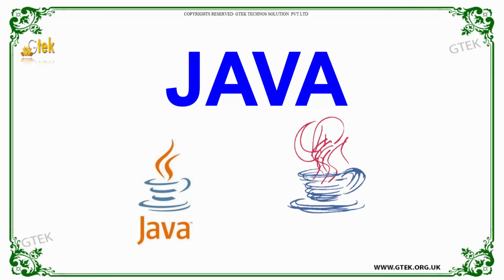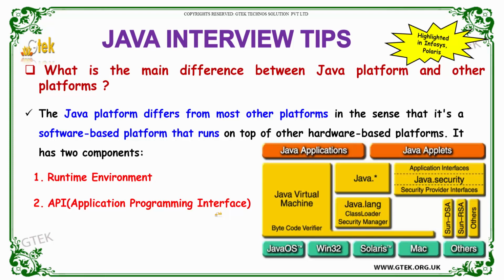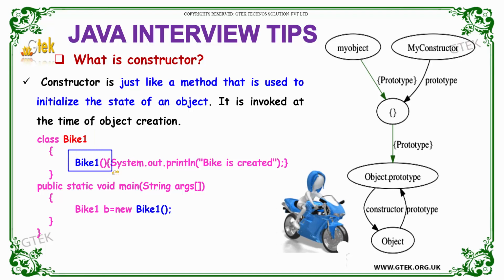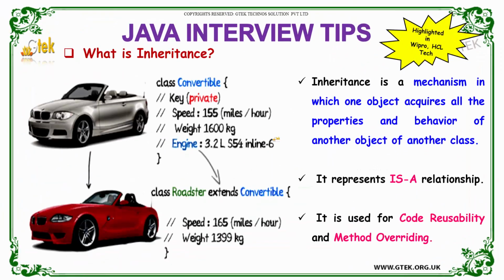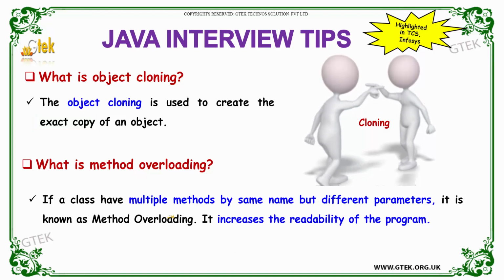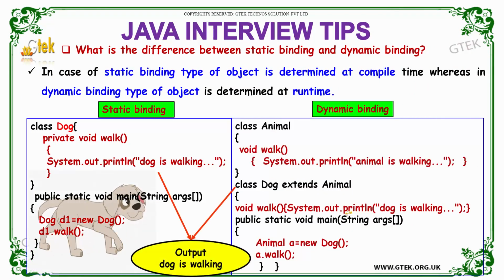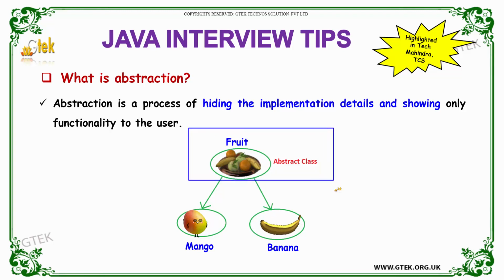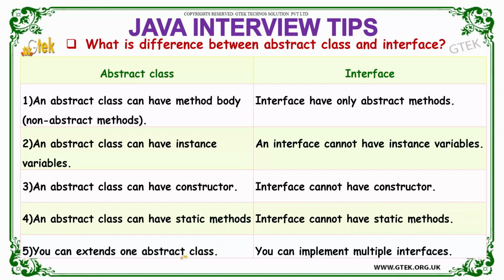Top 40 Java -1 cse technical interview questions and answers Tutorial for Fresher Experienced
Top 25 Most Frequently Asked Interview Core Java Interview
Top 10 Tricky Java interview questions and Answers
Top 100 Java Interview Questions with Answers
java interview questions for experienced
java interview questions pdf
java interview questions and answers in telugu
java interview questions and answers for freshers in hindi
core java interview questions and answers for freshers in hindi
java interview questions and answers for freshers in india
java technical interview questions and answers for freshers
What is inheritance?
What is Inheritance in Java Programming?
What is Inheritance? Type of Inheritance
Object-oriented programming concepts: Inheritance
What is the difference between overriding and overloading?
What is overriding in Java?
Can you overload a final method in Java?
What is the method overloading in Java?
method overloading and overriding in c#
difference between overloading and overriding in java in tabular form
difference between overloading and overriding in c++
overloading and overriding in oops
overloading and overriding in php
what is overloading in java
what is method overloading
what is thread priority
what is abstraction in art
abstraction in c++
abstraction example
what is abstraction in java
what is abstraction in c#
what is abstraction and encapsulation
what is abstraction in java with example

abilities, awareness, communication, skills, quiz, pdf, download, ebooks, interview questions and answers for a job,
experiencedHR interview questions with answers that might be asked during an interview. 16 more HR interview questions with answers,Technical interview questions and answers for freshers and experienced, Technical interview questions pdf, Technical online test - all answers are posted by experts.interview body language | conversation | communication skills | cracking tips | crack | videos | tips
interview videos for freshers | of great personalities | attitude is everything | skills
interview questions and answers for freshers in india | about yourself | questions and answers
technical support engineer interview, electrical engineering technical interview,
ece technical interview,